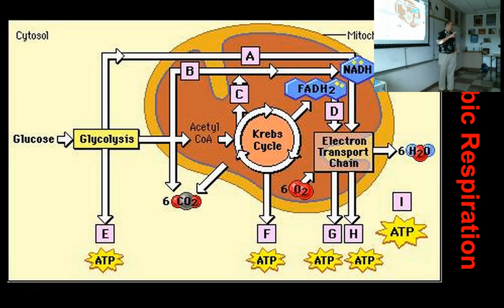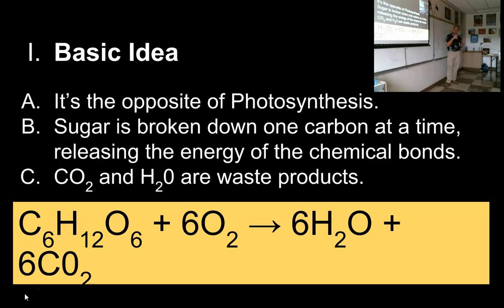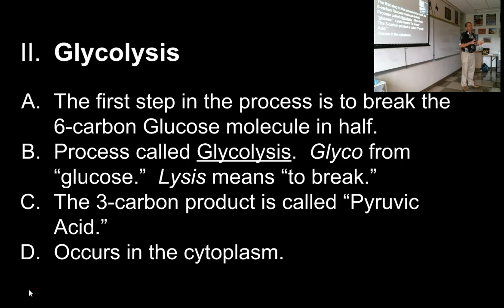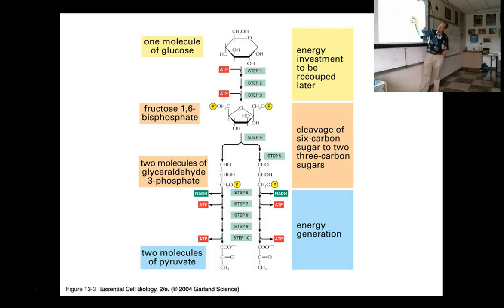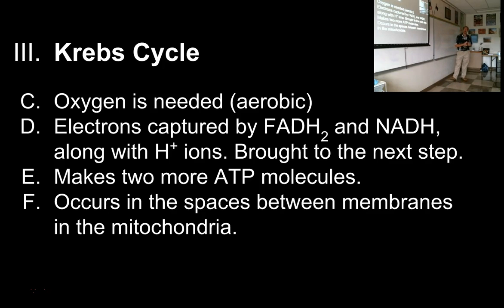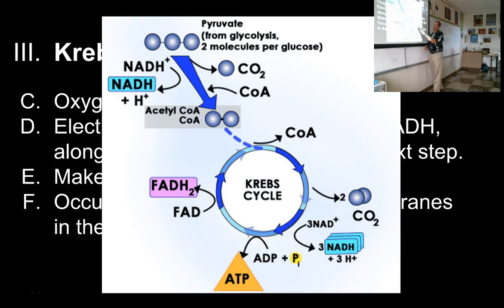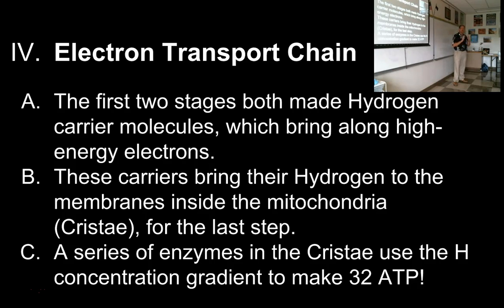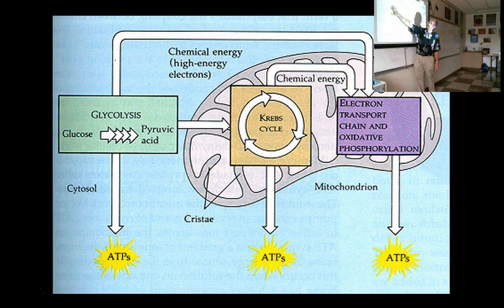Aerobic Respiration CCCS Biology #7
We describe the three steps of Aerobic Respiration in some detail.  Glycolysis, the Krebs cycle, and the electron transport chain are introduced.